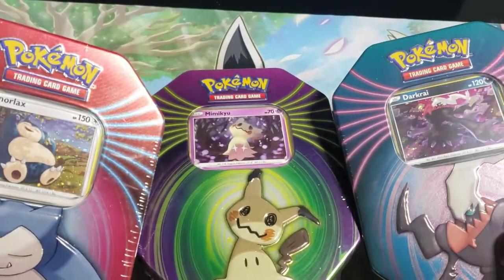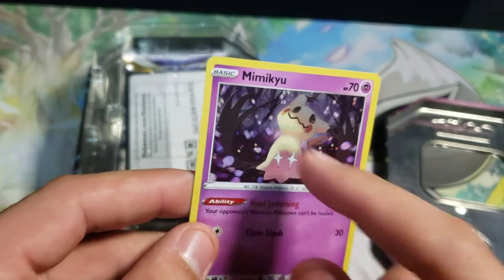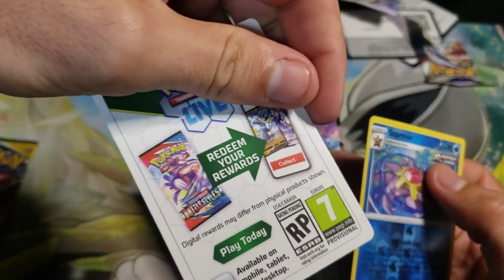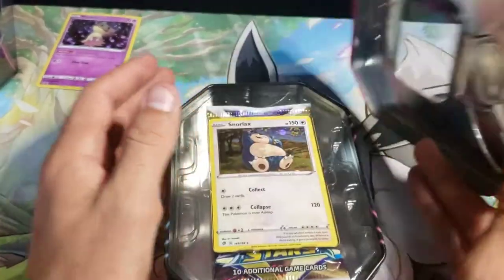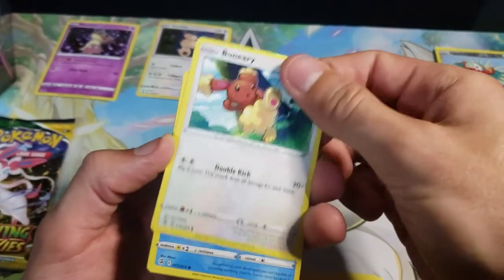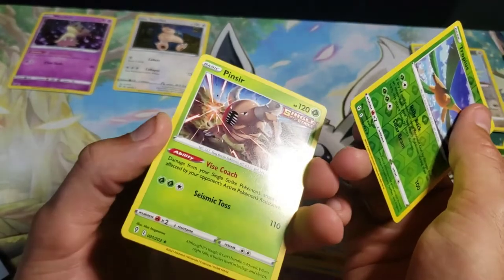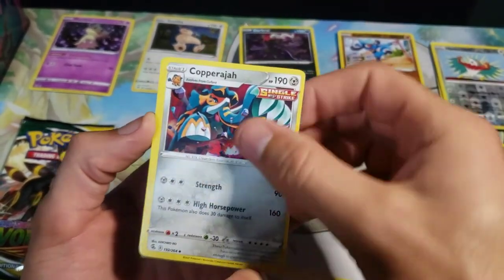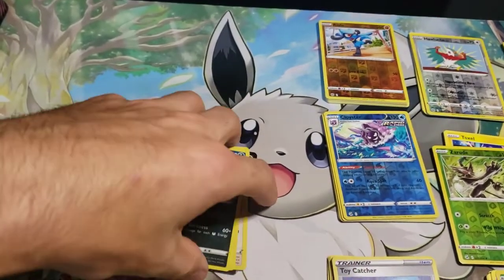Opening New Pokémon Card Tins. What is up with these code cards?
Intro Credit to Makenzie Cuozzo
Today we open new tins from one of my local chain stores.